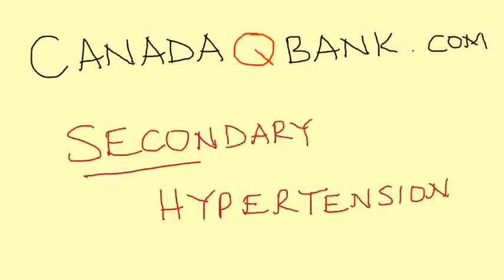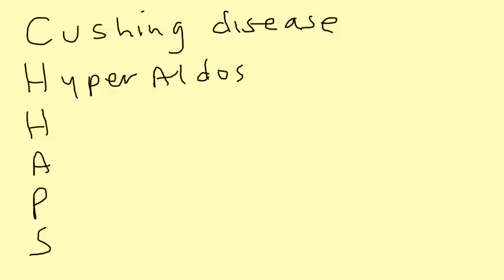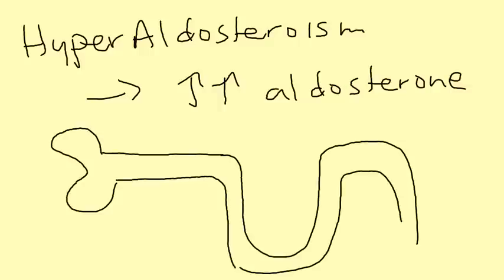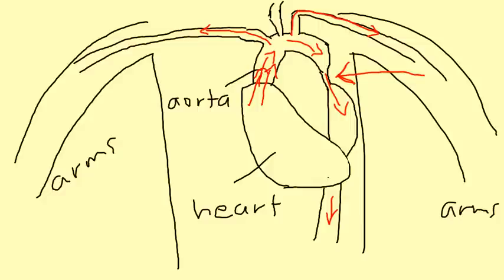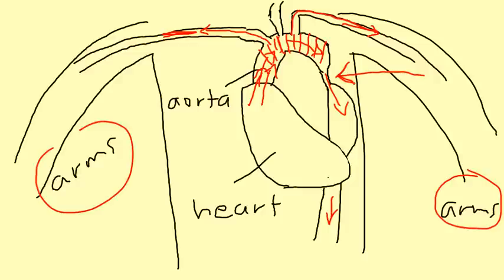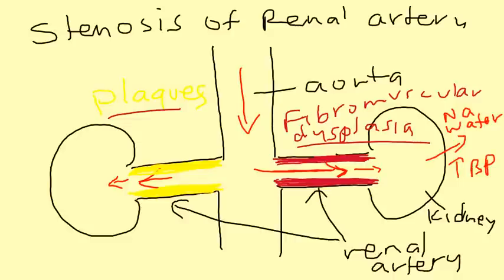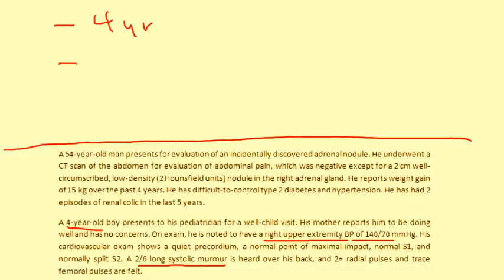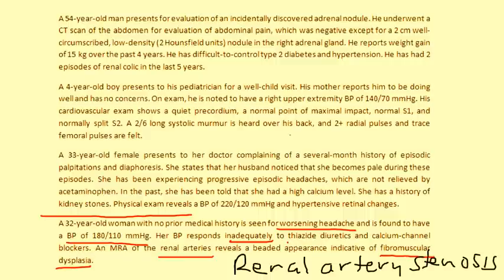Secondary Hypertension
Instructional Tutorial Video
CanadaQBank.com